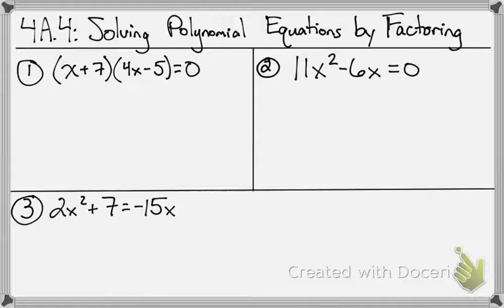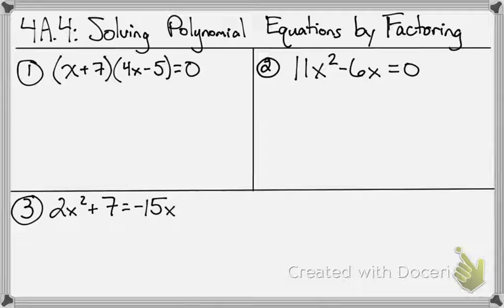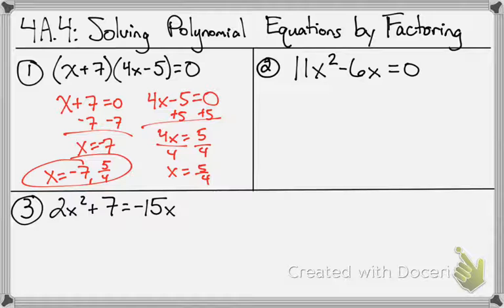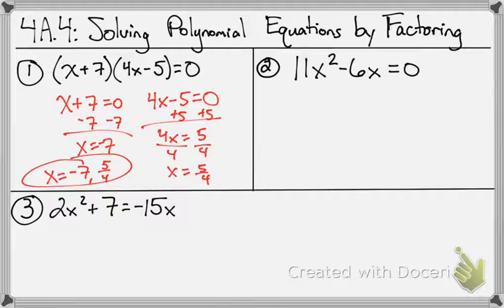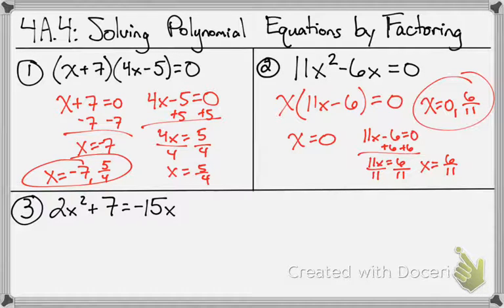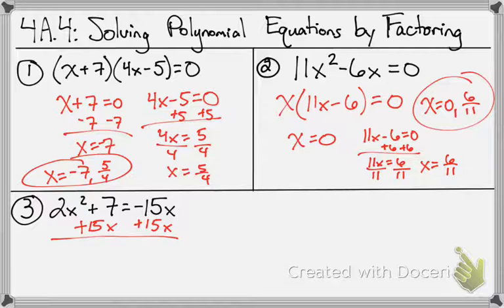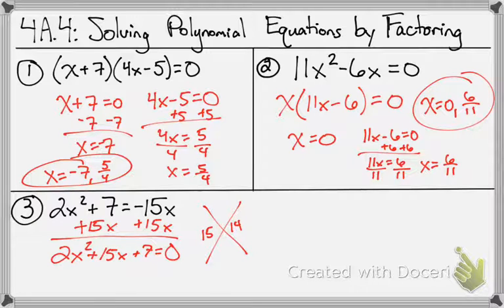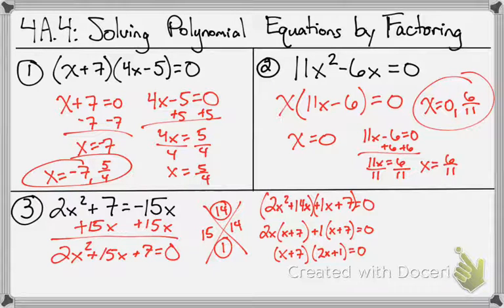Solving Polynomial Equations by Factoring